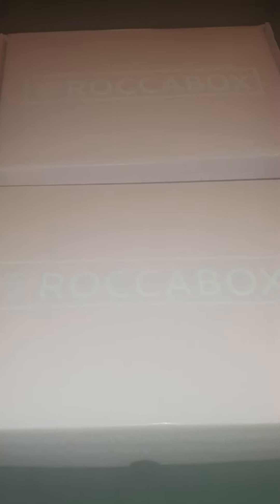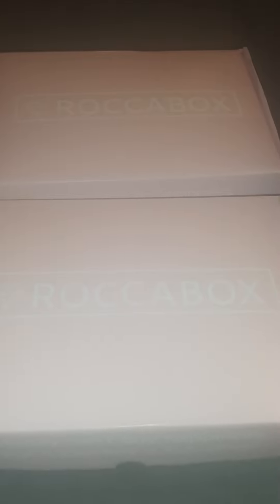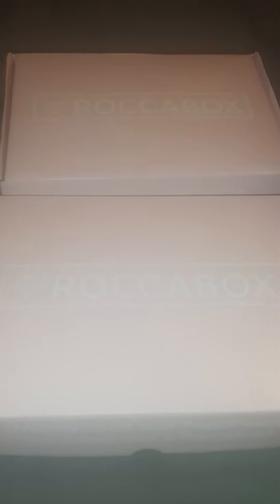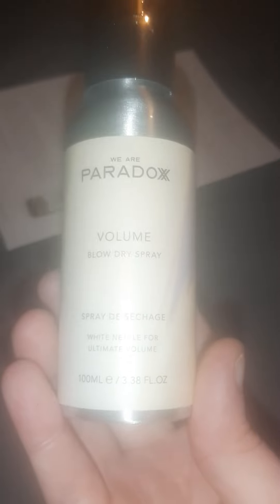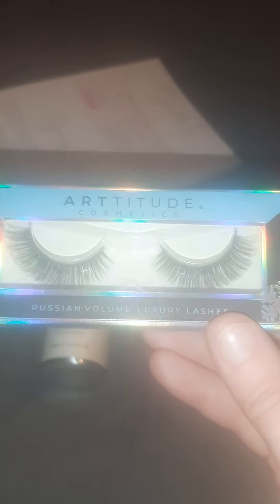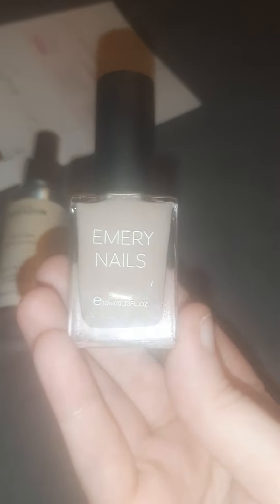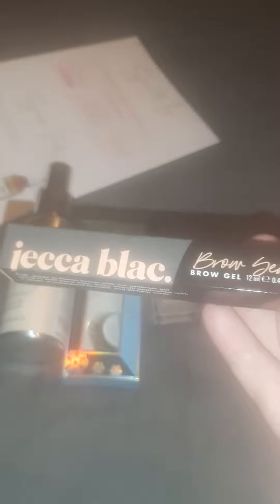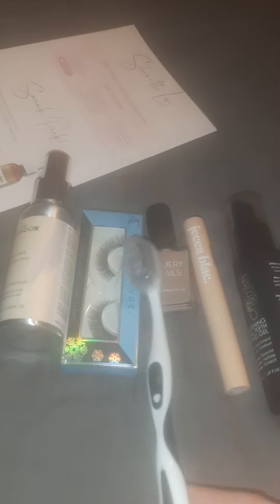Roccabox Unboxing A Monthly Mystery Beauty Subscription Box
Roccabox A Monthly Mystery Subscription Box